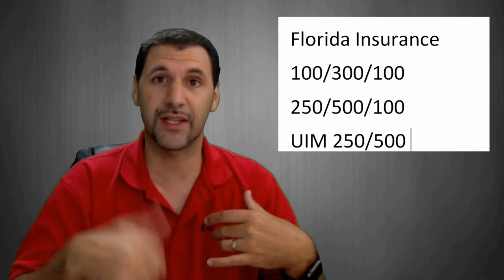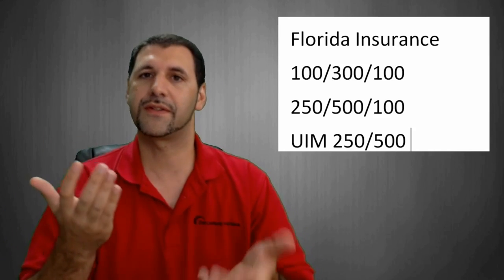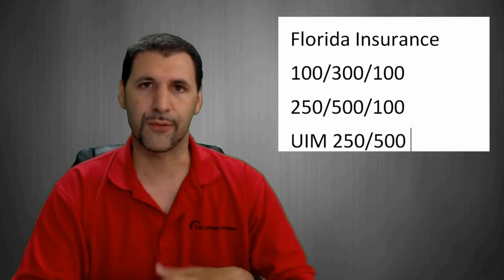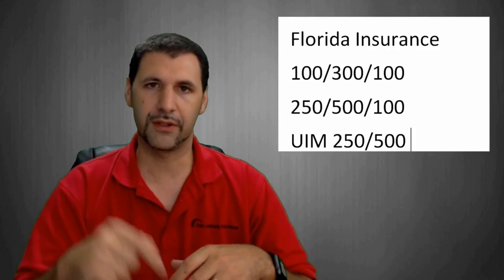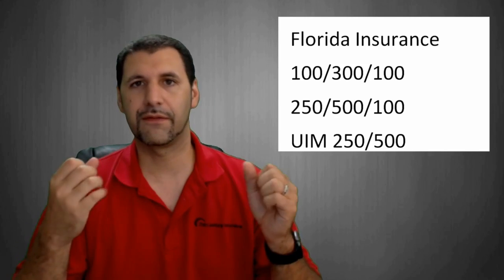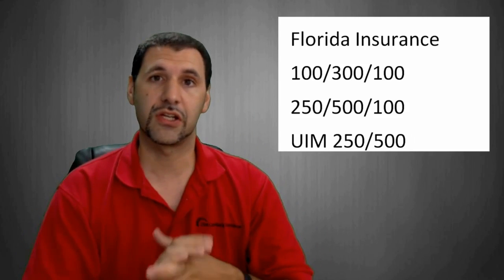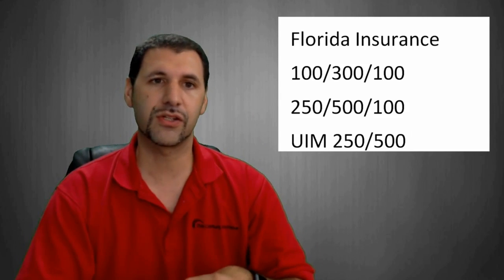Florida Auto Insurance What you need to know about 077